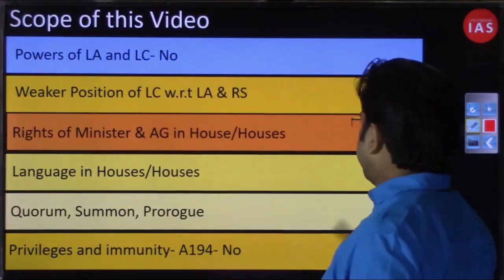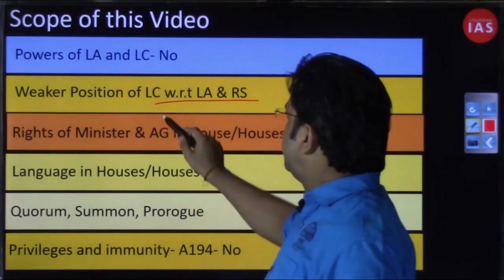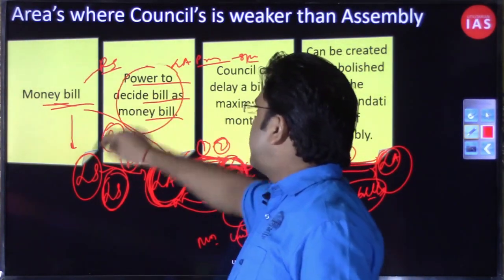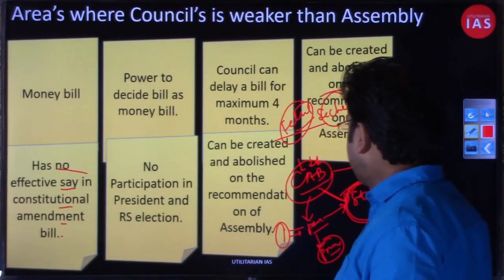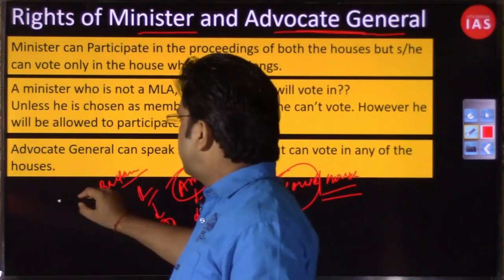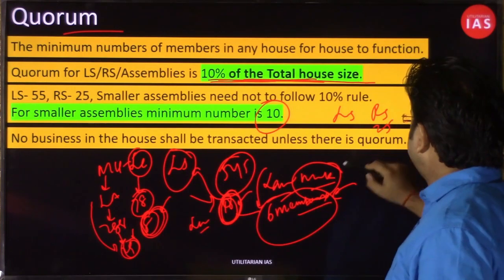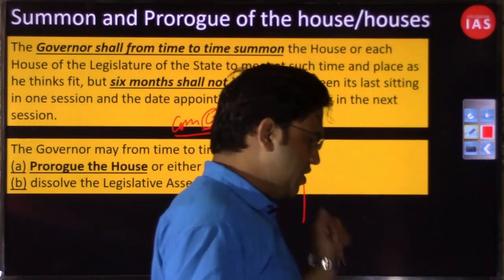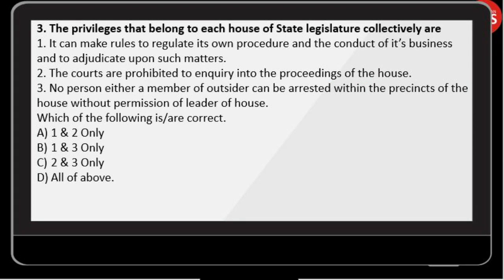State Legislature | L33_3 | Leftover Topics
Link of pdf of this lecture